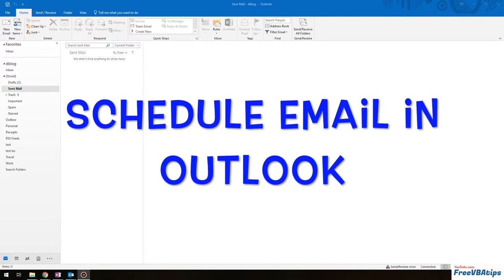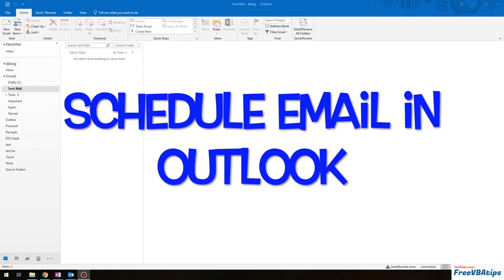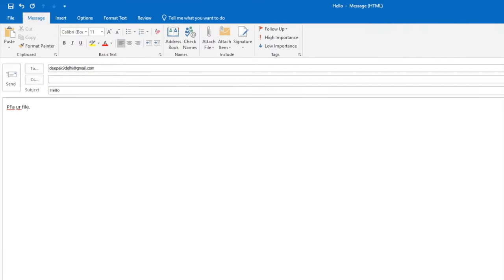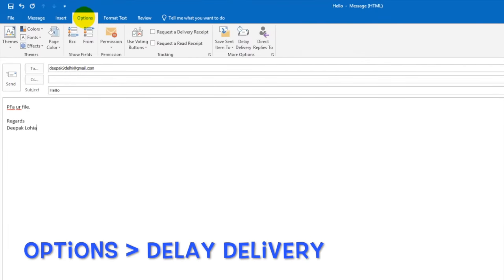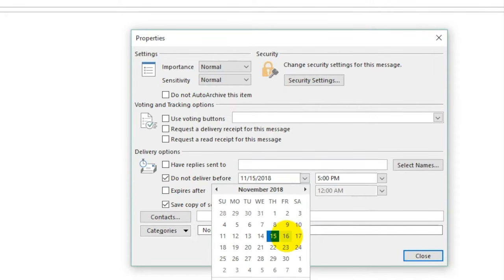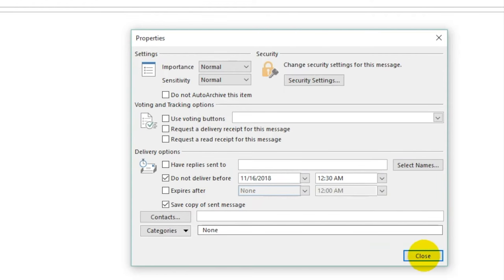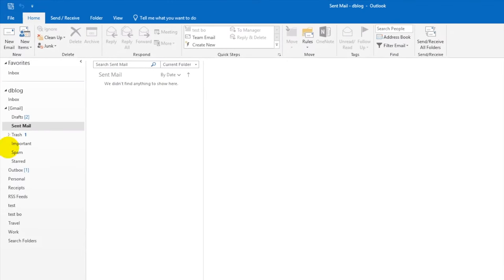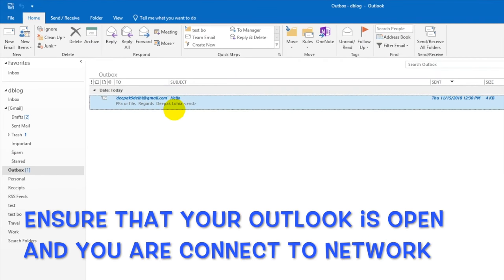how to schedule email in outlook - send email automatically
how to schedule mail in outlook,